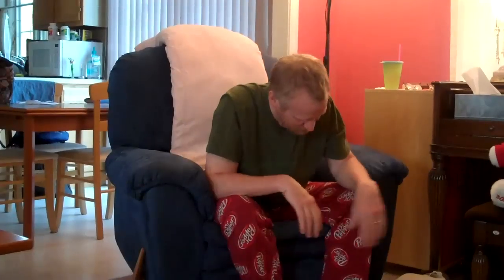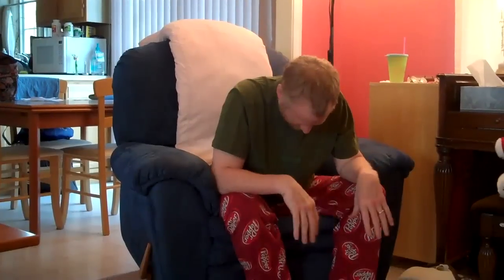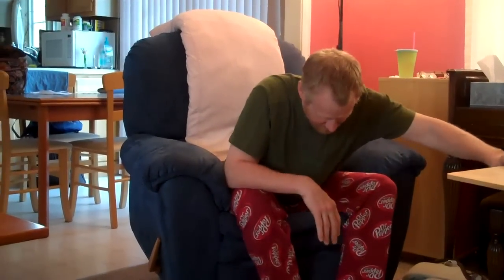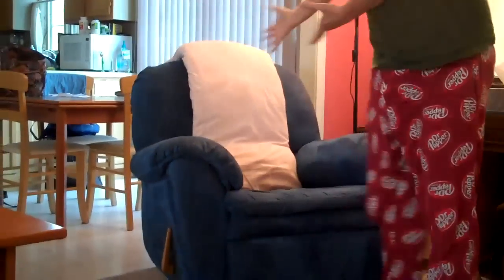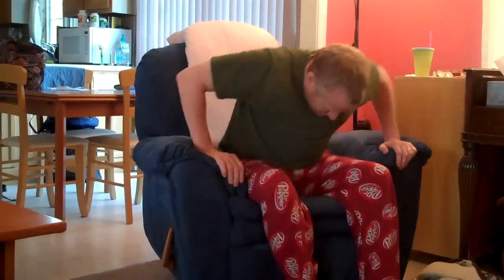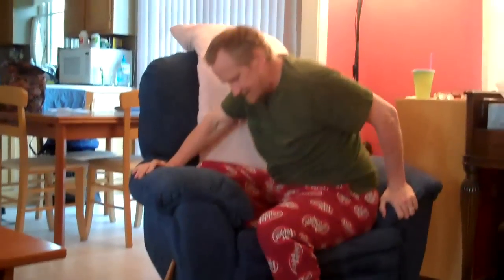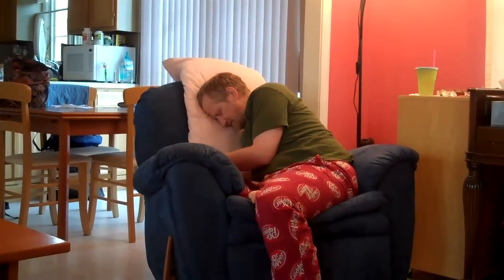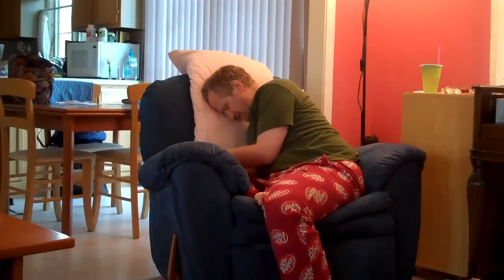Retinal repair surgery - how to sit in the face-down posture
Recorded on July 14, 2011 using a Flip Video camera by a man who ahs had 4 retinal repair surgeries, and has perfected the art of staying face down to keep the gas bubble in place.